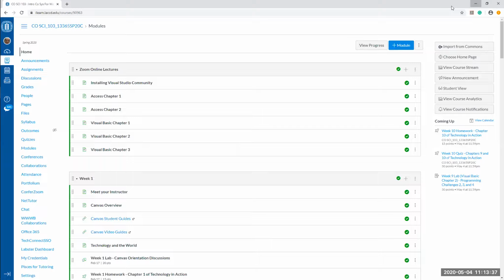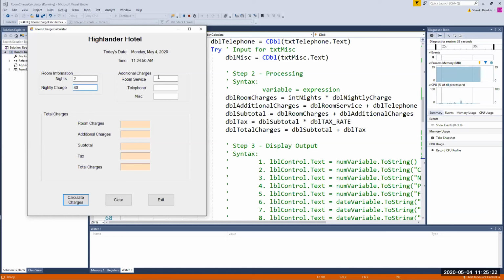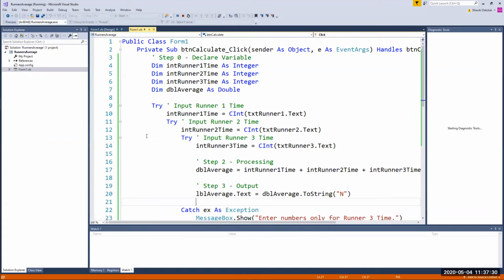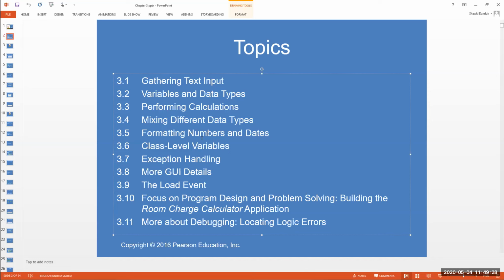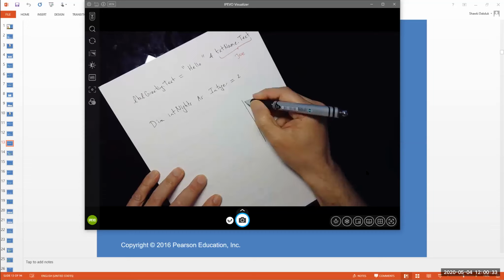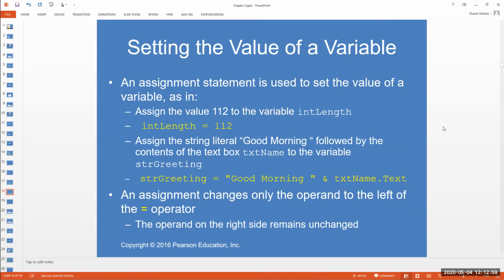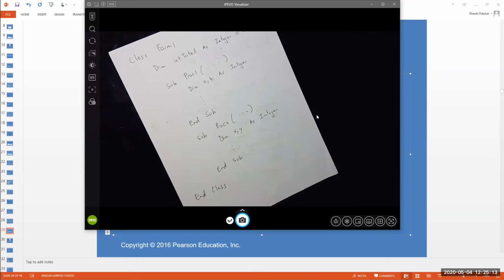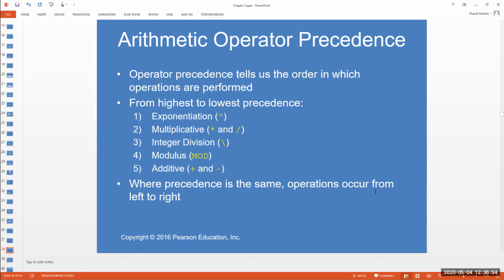COSCI 103 Lectures Visual Basic Chapter 3 Part 4